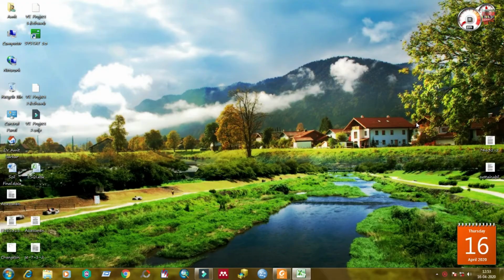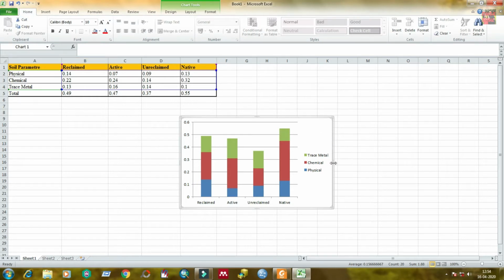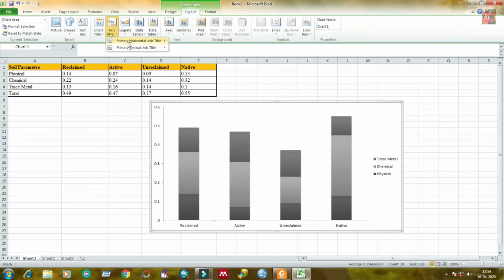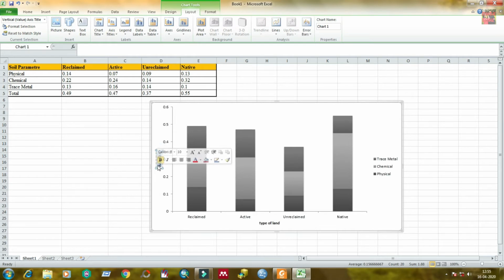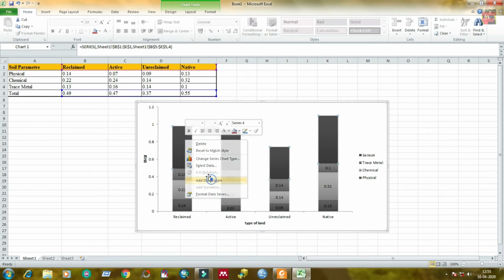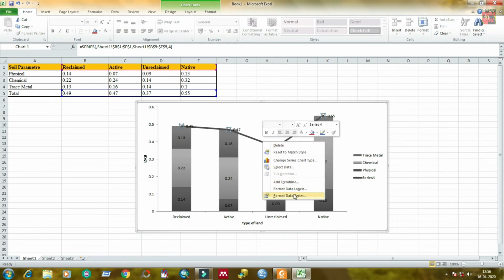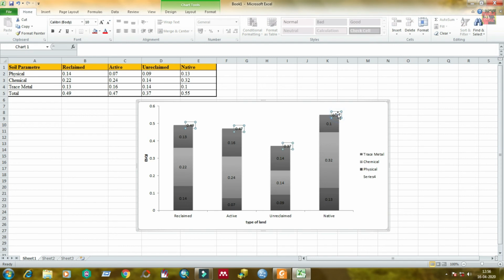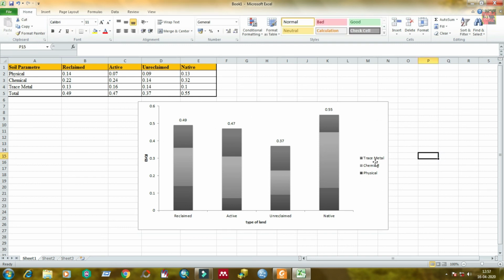How to create Stacked Bar Graph | Modification & Add Total Data Level above Stacked Bar in Excel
How to create Stacked Bar Graph | Modification & Add Total Data Level above Stacked Bar in Microsoft Excel 2020